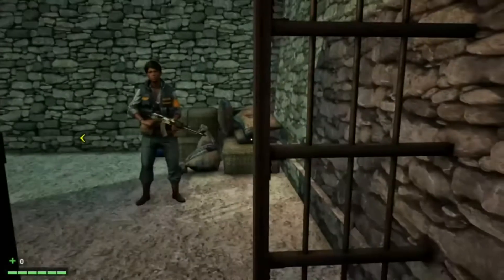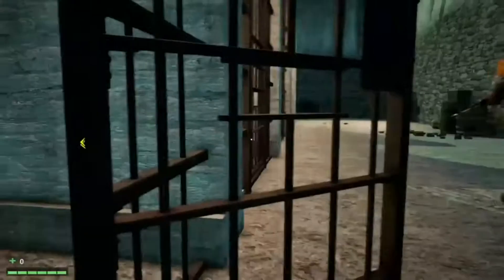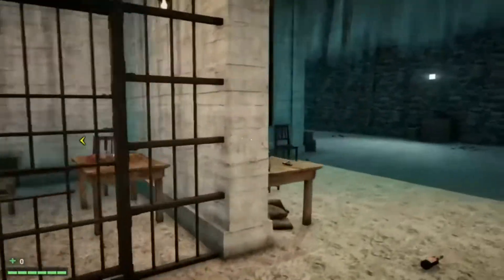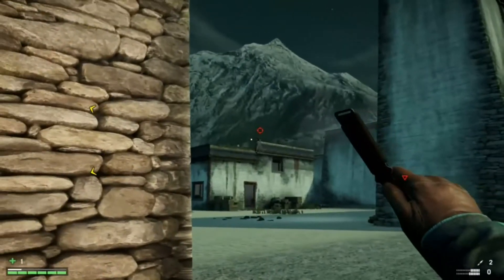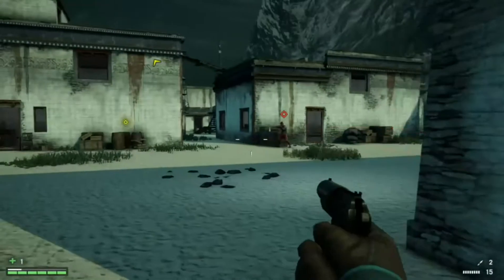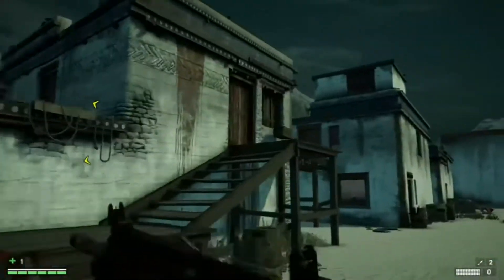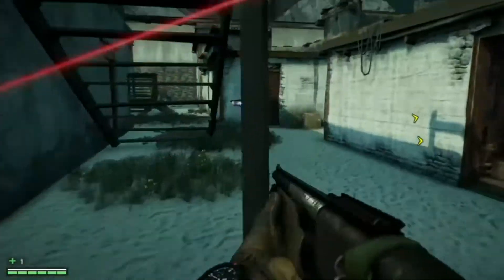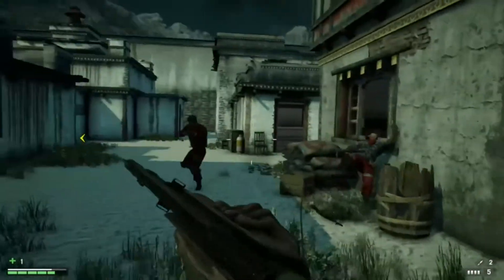Far Cry 4 Custom Map "3am Escape Plan v2" By CyRog / Contest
Far Cry Custom Map "3am Escape Plan v2" By CyRog. Extraction map on Xbox One. Map contest on consoles. Thank for checking out my video.